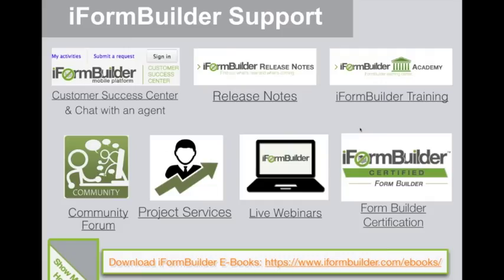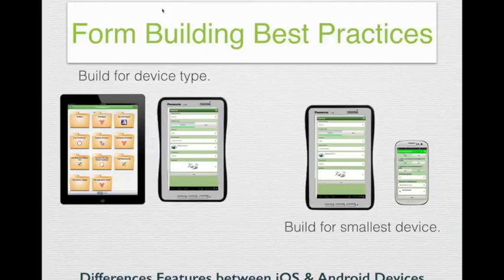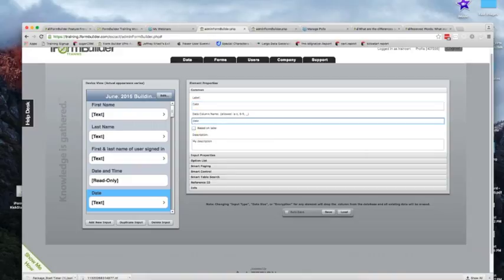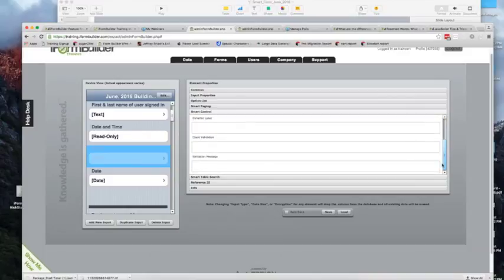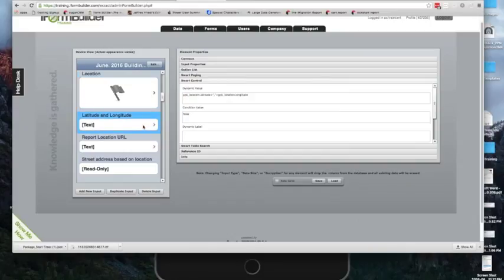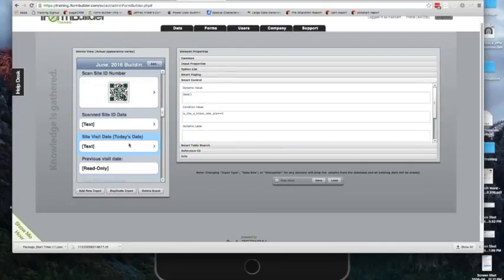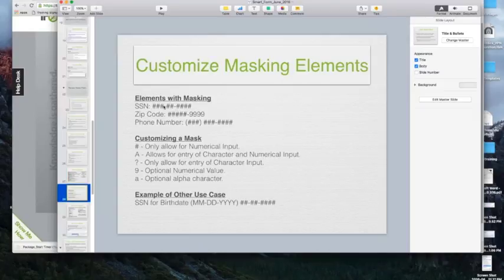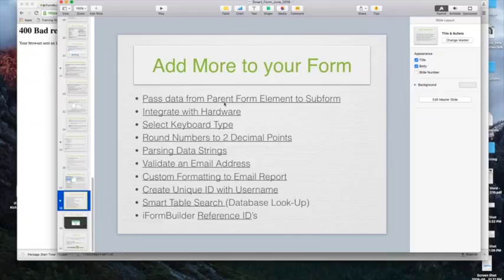Building Smart Forms: Form Builder 102 Webinar 6.22.16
This is a recording from the Building Smart Forms: Form Builder 102 Webinar on 6.22.16